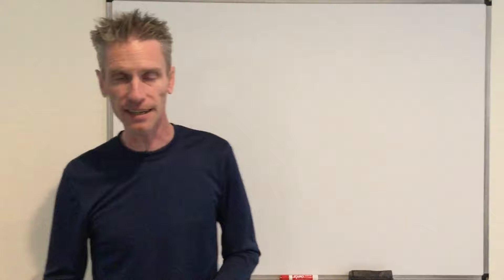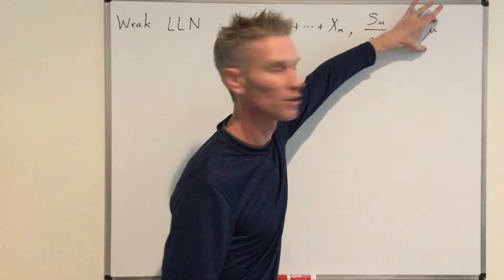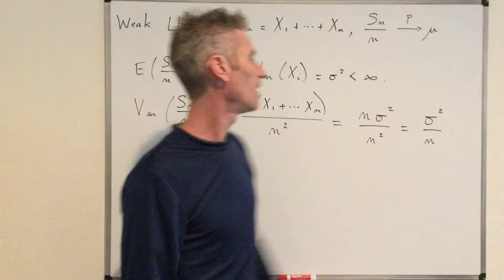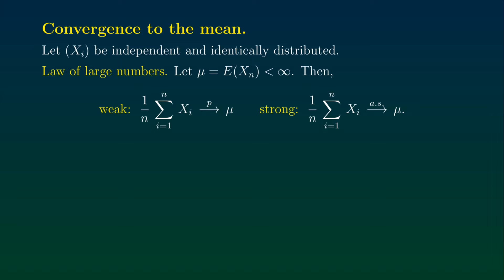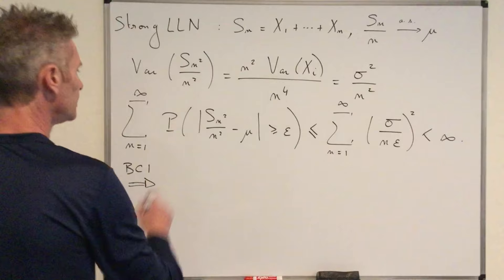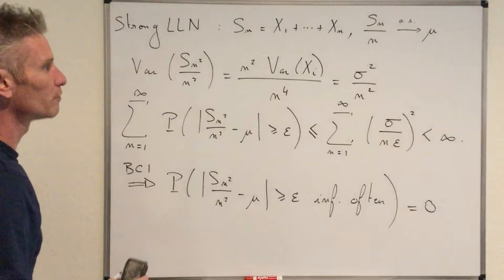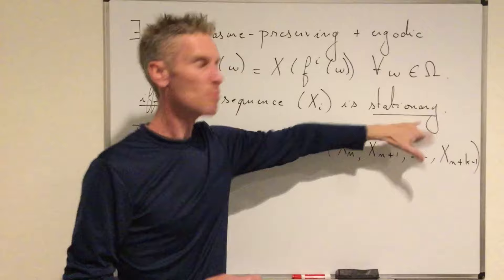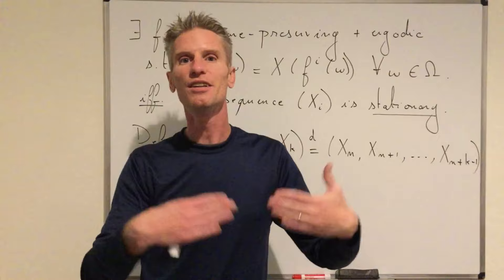09-09. Convergence and limit theorems - Strong law of large numbers and ergodic theorem.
This video gives a complete proof of the strong law of large numbers for random variables with finite variance using Chebyshev's inequality and the first Borel-Cantelli lemma. We also state (without proof) the ergodic theorem which extends the strong law of large numbers to stationary sequences of random variables that are not necessarily independent. This is Section 3.2 of my Stochastic Modeling book.